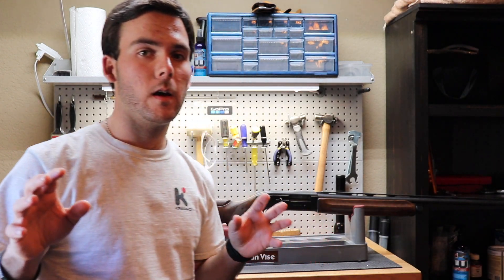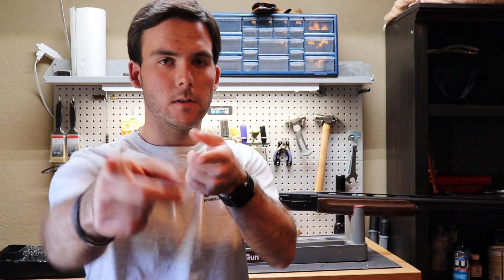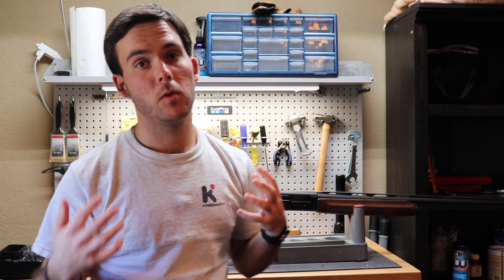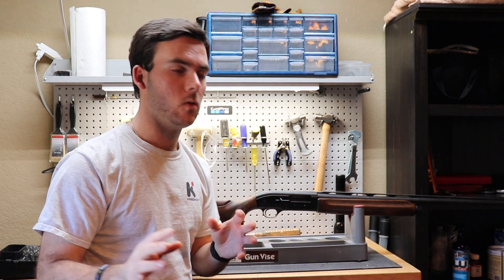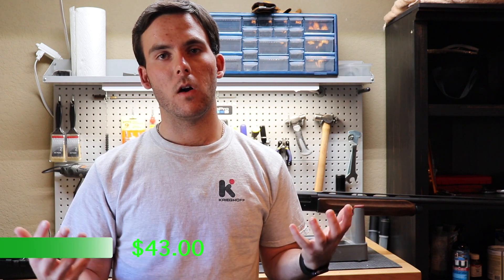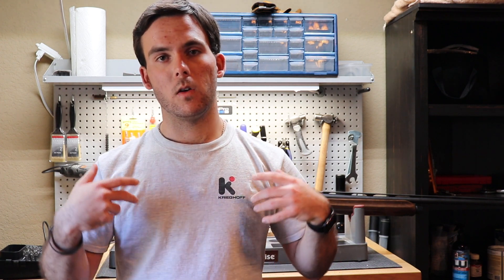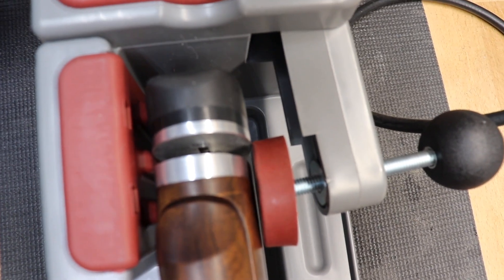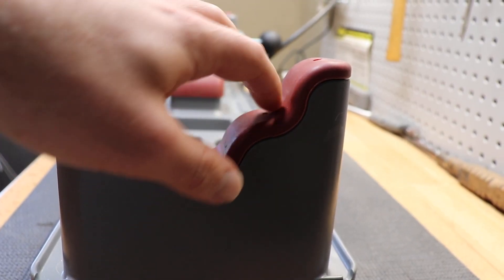Tipton Gun Vise Review!!!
I am going to review the Tipton gun vise in this video.